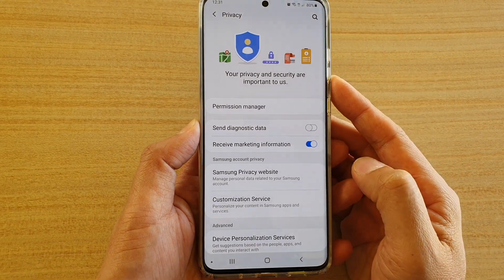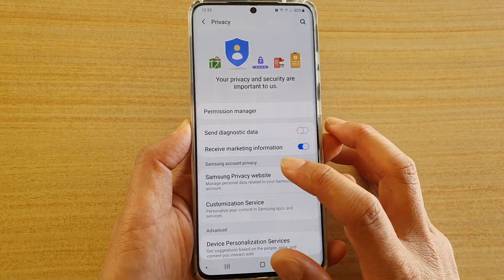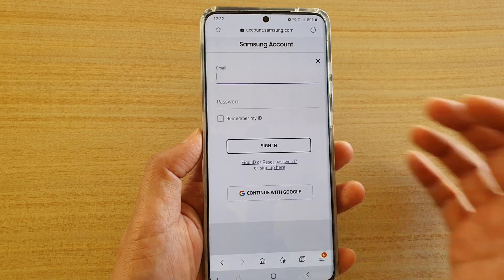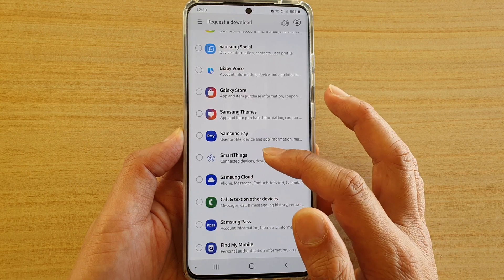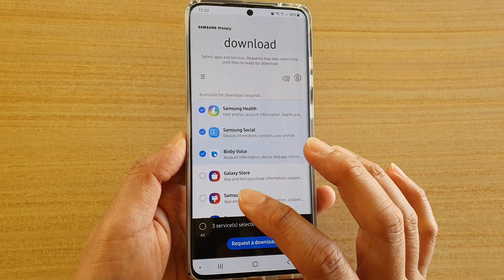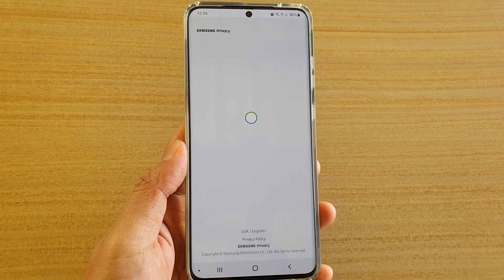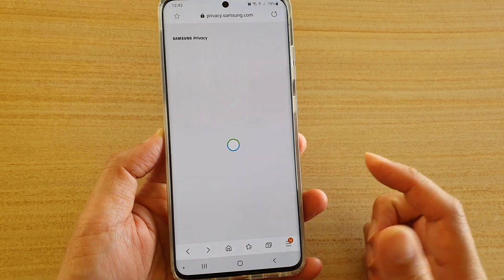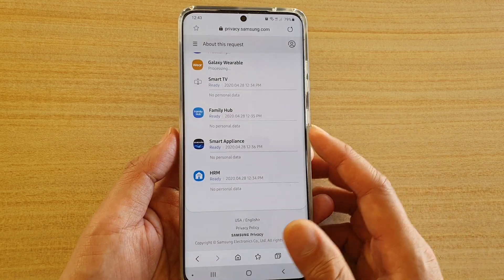Galaxy S20/S20+: How to Download Privacy Data Collected By Samsung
Learn how you can download private data collected by Samsung on Galaxy S20 / S20 Plus / S20 Ultra.

Android 10.